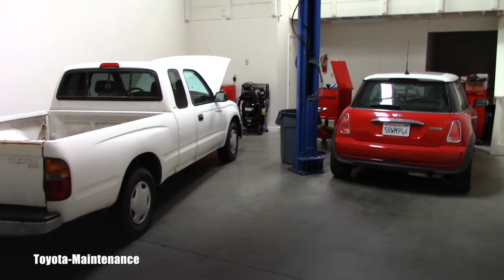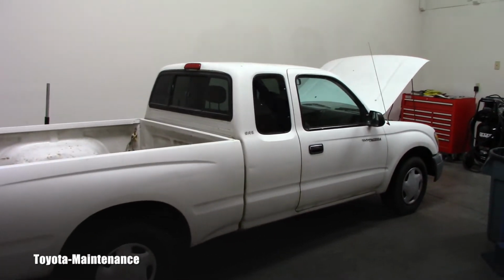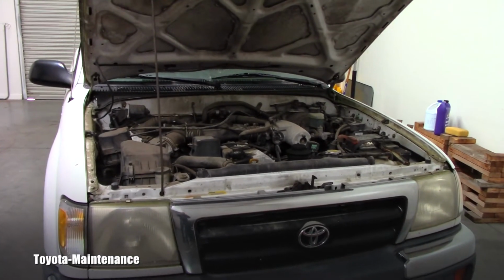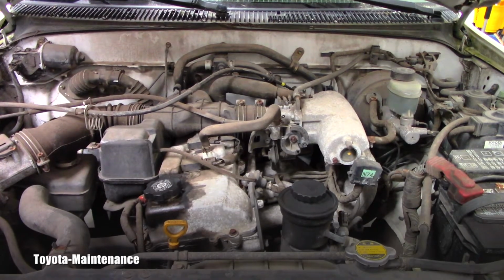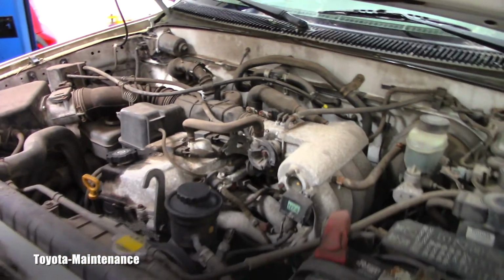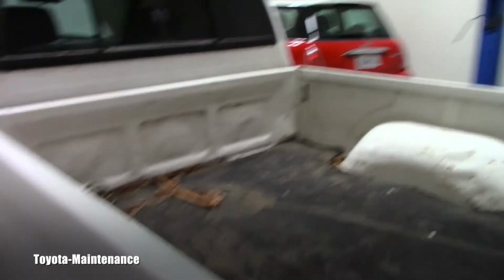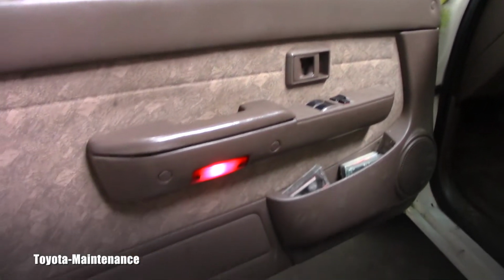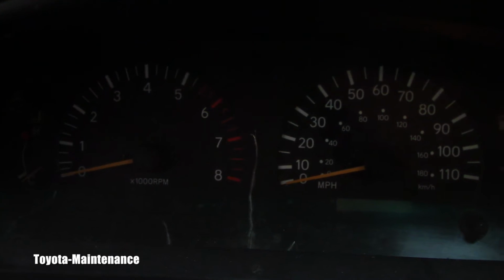Toyota-Maintenance : what is new in the shop ?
We have another Toyota truck to work on, 2WD Tacoma